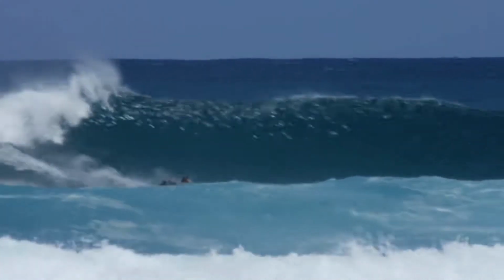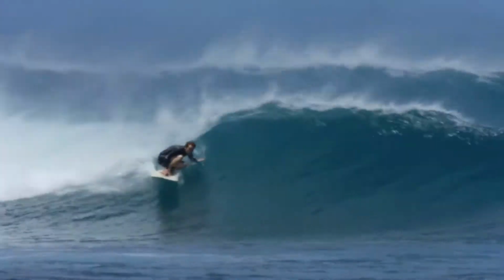2 + NONE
Fast & Loose! Our friends Jack Coleman and Kyle Kennelly (with additional filming by Michael Cukr) teamed up to document Kyle's research in quasi-finless surfing. The possibilities of side bites sans center fin are put to the test in California and Hawaii. Think of something akin to a controlled freefall... steer into the skid! Enjoy.